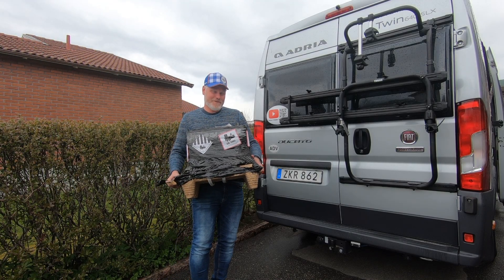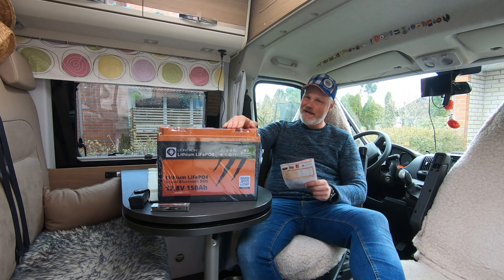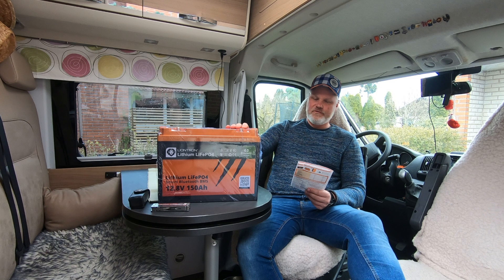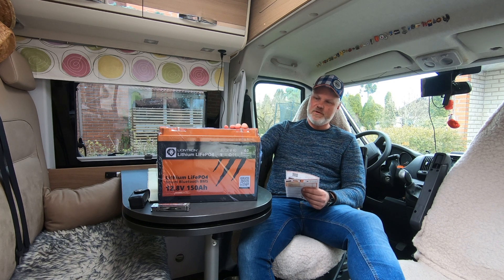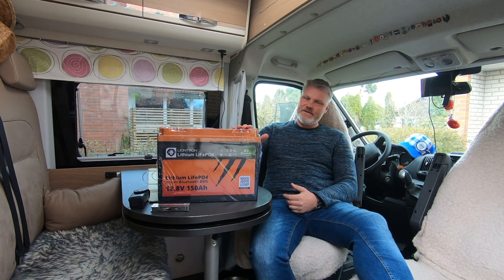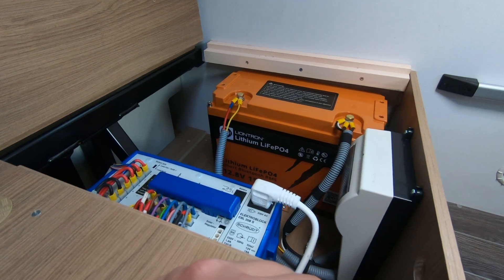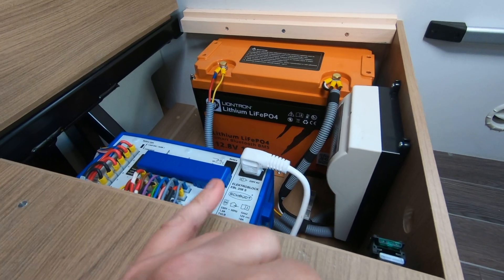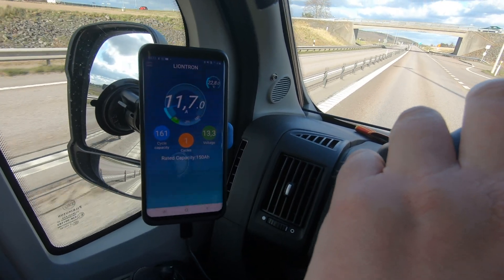Adria Twin, upgrade offgrid performance - Liontron LiFePO4 150Ah - Lithium battery - Plåtis - Van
Drop in installment of a LiFePO4 battery in the Adria Twin, how does it work?. This is the start of improving the offgrid performance, getting more juice in the battery bank. This with a LiFePO4

 150Ah battery from Liontron Germany.

Liontron Lithium Batterys
Victron Orion Smart DC-DC charger boost 12/12/30

Uppgraderar husbilens prestanda för fricamping med ett LiFePO4 150Ah batteri från Tyska Liontron, beställde batteriet från Energilandet. Detta lithiumbatteri har egenskaper som tilltalade mig, det är helt modulärt och alla delar kan bytas. Inga lödningar att oroa sig för. Bra övervakning av batteriet samt visuellt via en BT och bra app. Måtten stämde precis för vår plåtis, men andra yttermått finns för dem som har bodelsbatteriet under framstolen. batteriet är ett "drop in batteri", men det finns såklart saker man måste veta innan man bara monterar det.
Thanks Majk @ ME Camping for the new favorite cap ;P

0:00  -Introduction of the Liontron Battery
6:53  -Installation of the battery
7:39  -App and charging From 230V charger
8:20  -Driving and charging from the alternator
9:15  -Summary of drop in functionality